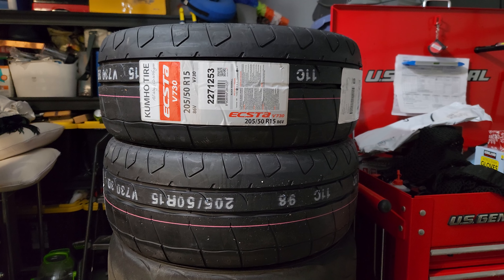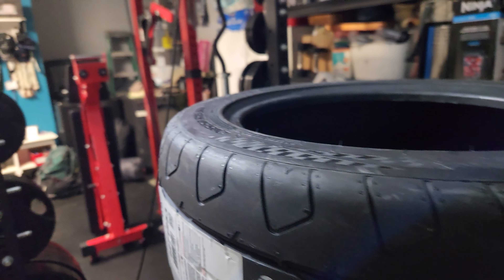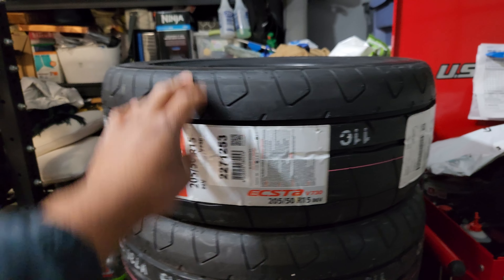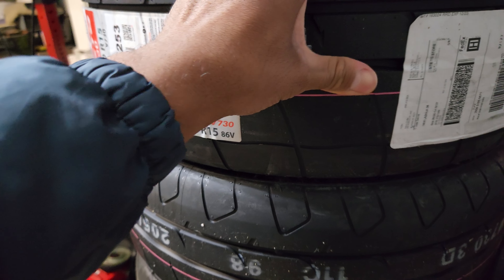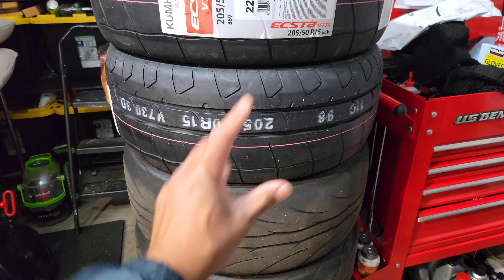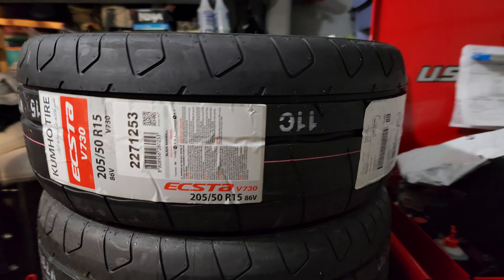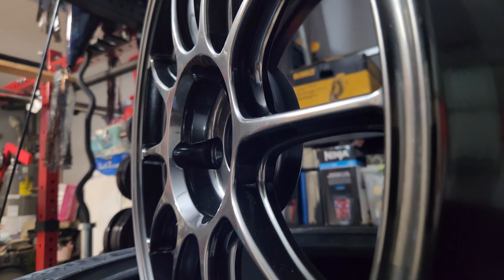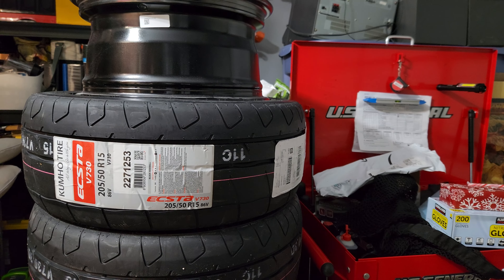Kuhmo Ecsta V730 First Impression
Just received my tires from Walmart.com on sale of $107.99.
Ordered (2) 205/50r15 will be mounting them on my TC105X WedsSport